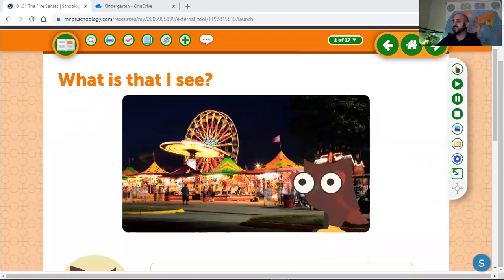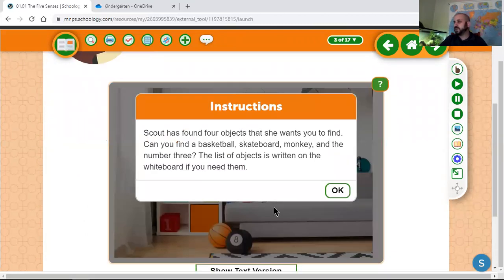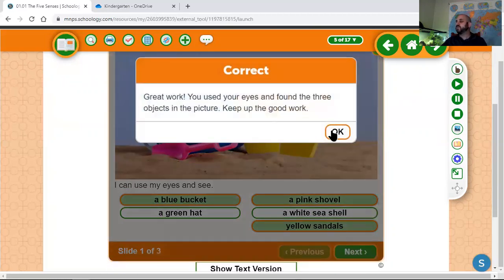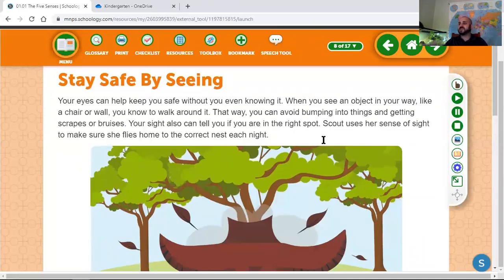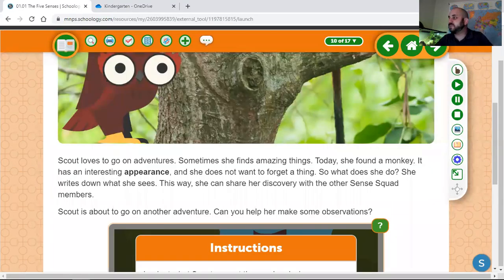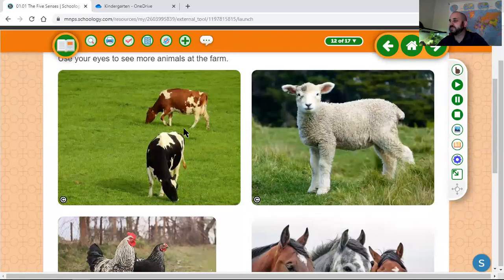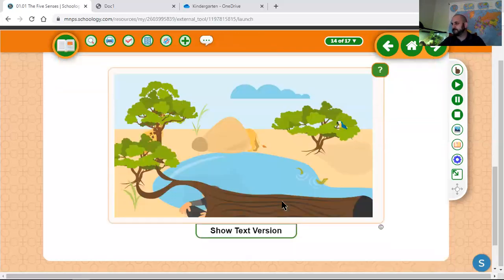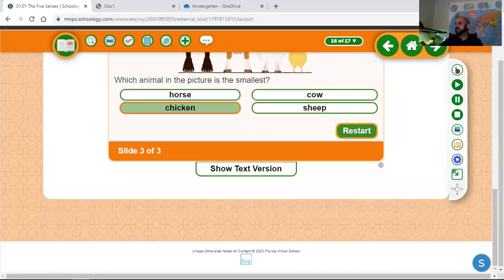Kindergarten Sight FLVS Mod 01 02